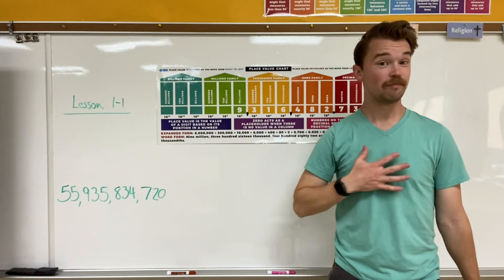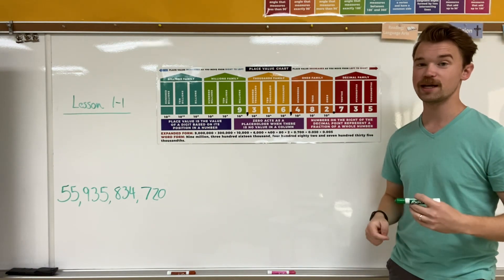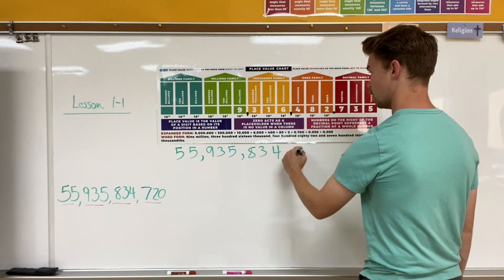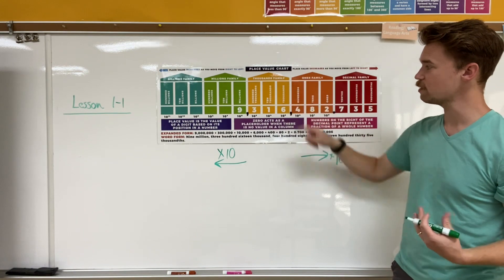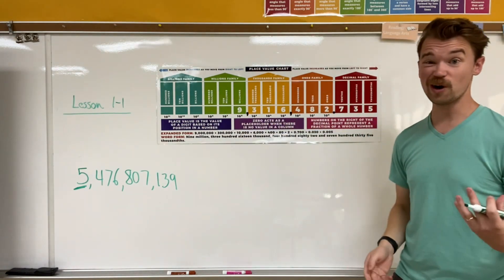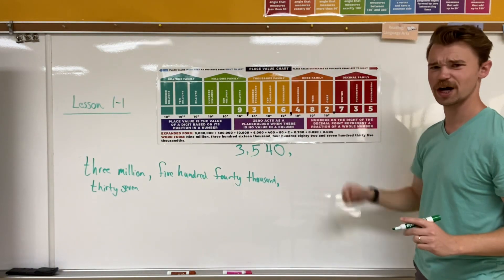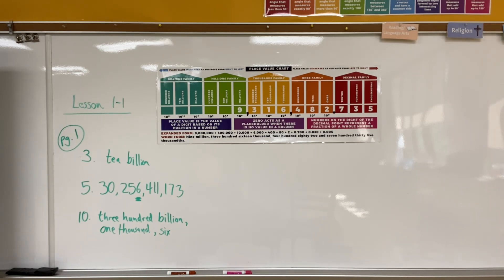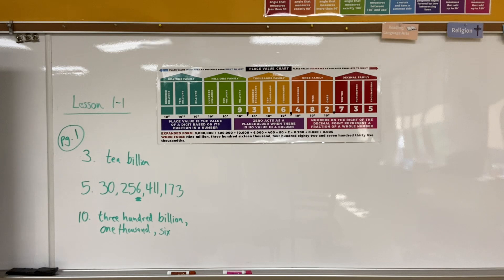(5th Grade) Lesson 1-1 Place Value to Billions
Hello learners of all ages, my name is Mr. Montgomery and we are learning about Place Value to Billions today.